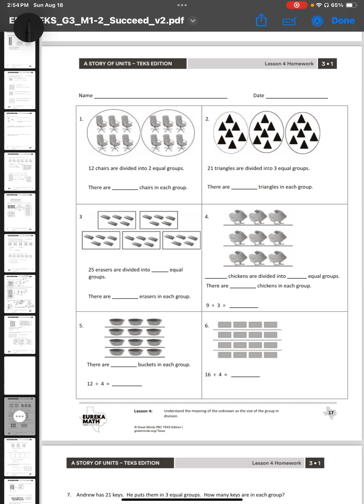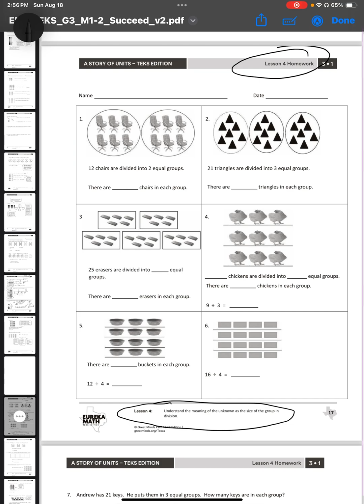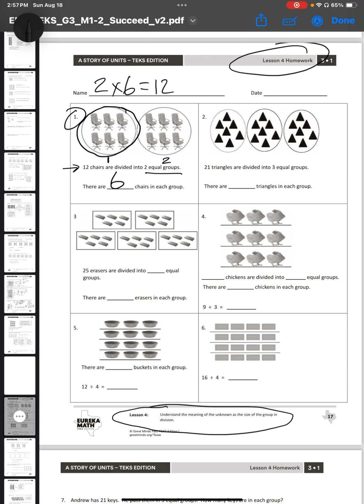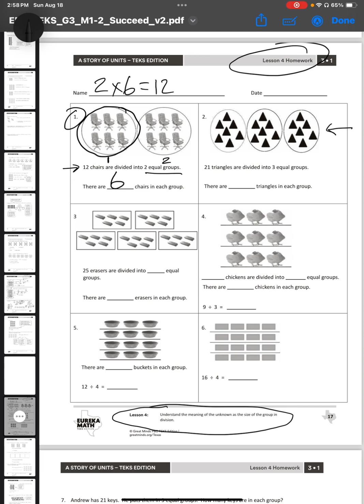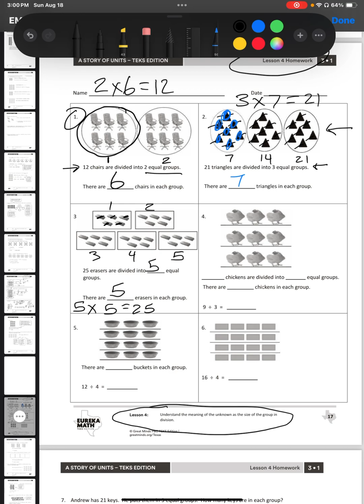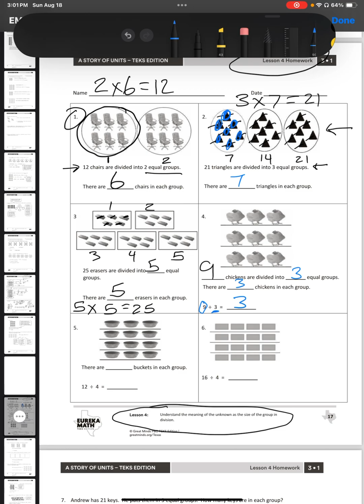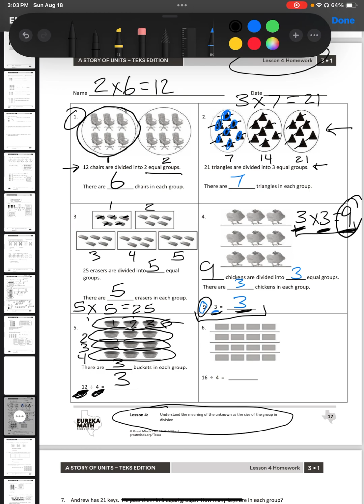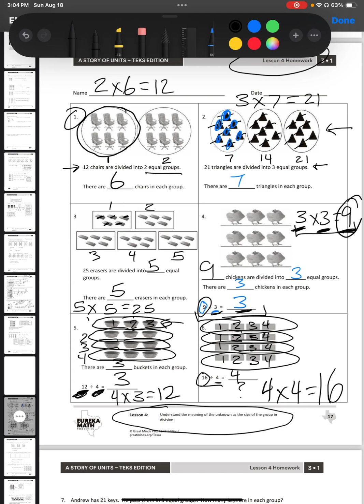Module 1 Lesson 4 Part 1